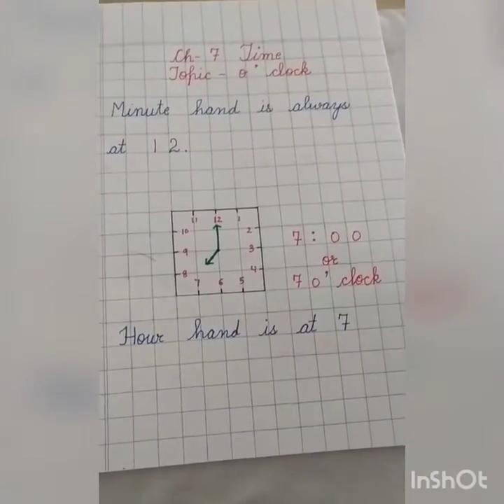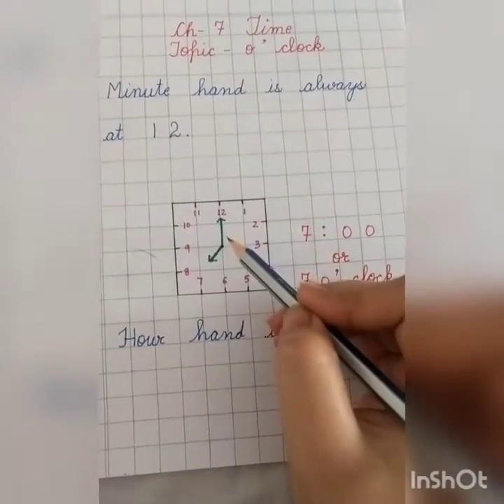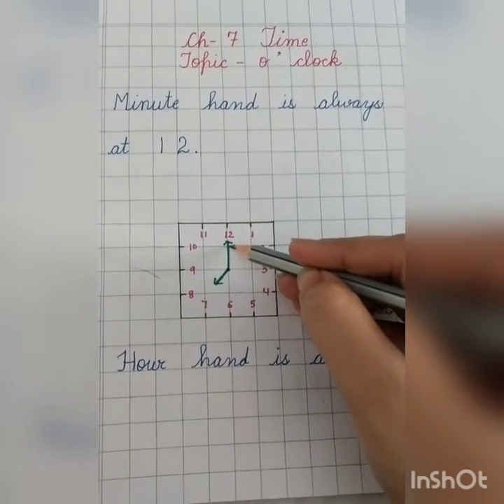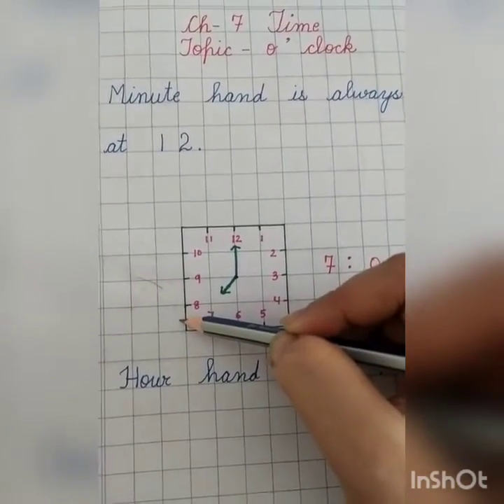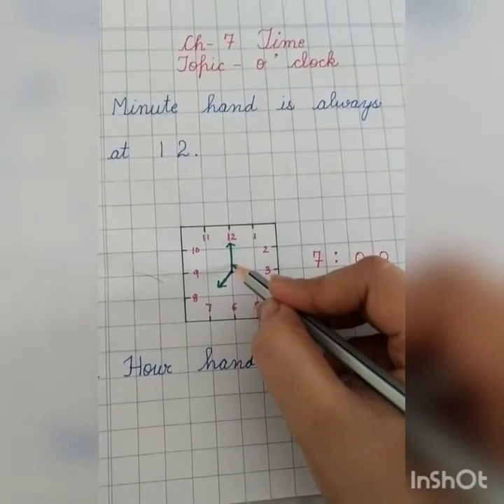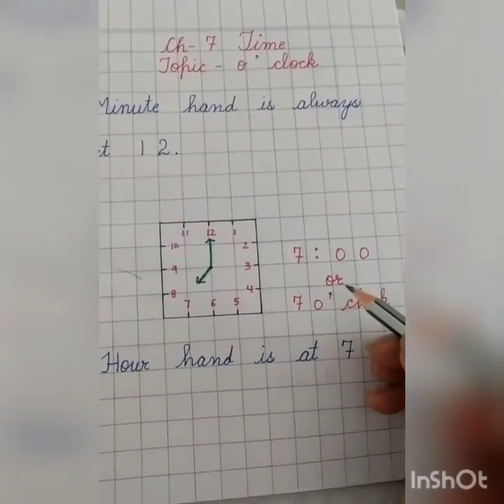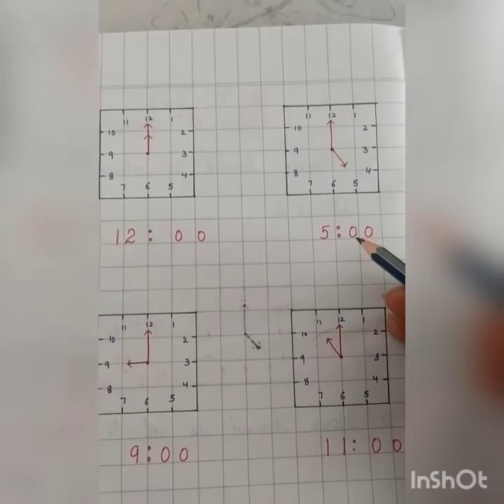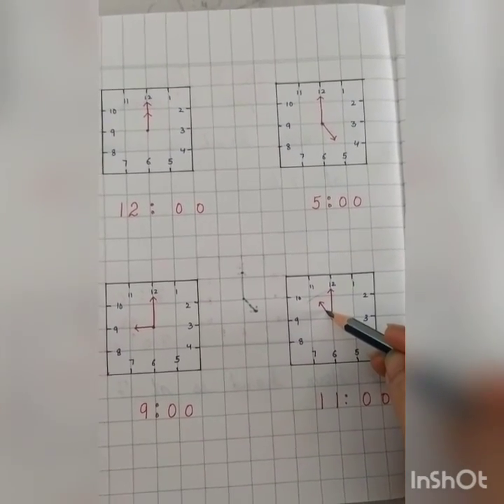Maths: Ch-7 Time -o ' clock